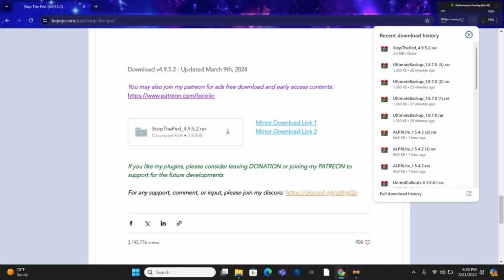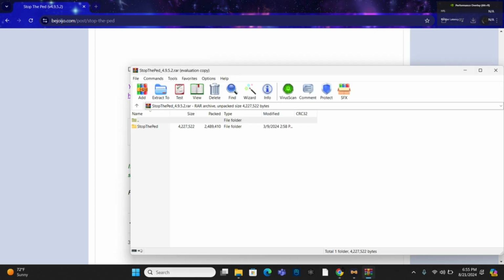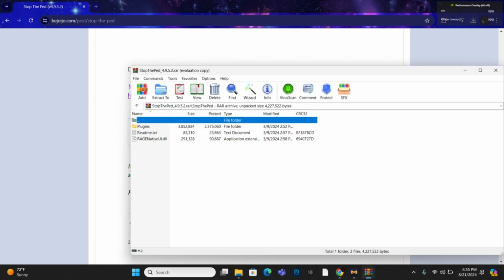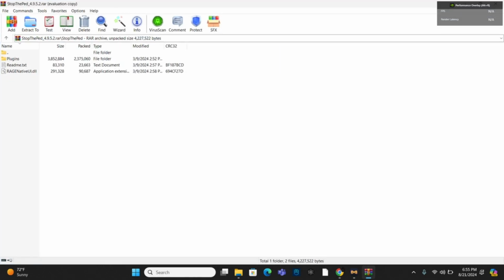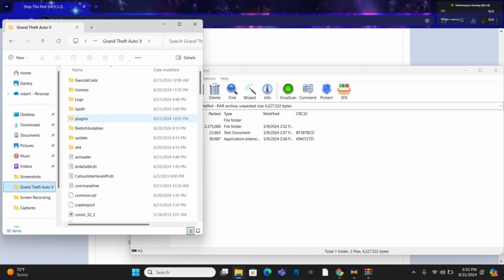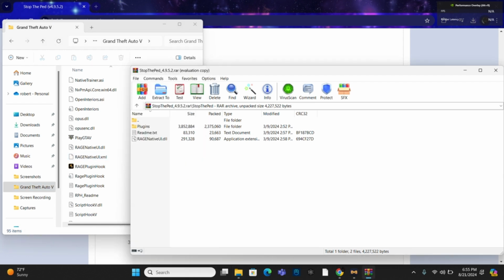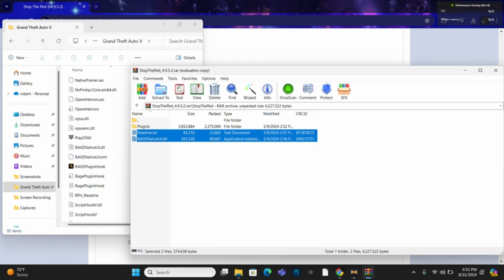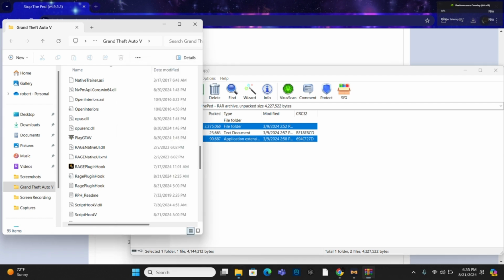How to Install Stop the Ped 2024 Tutorial | GTA 5 LSPDFR Plugins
Chapters:
00:00 - Short & Quick Installation.